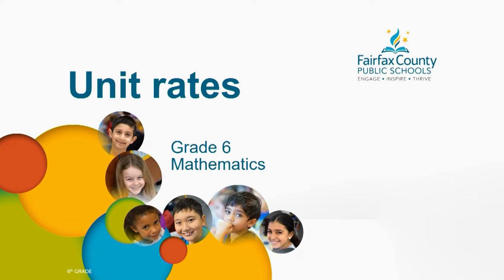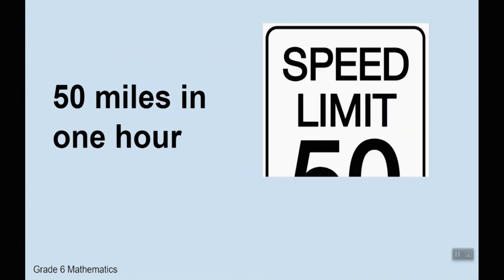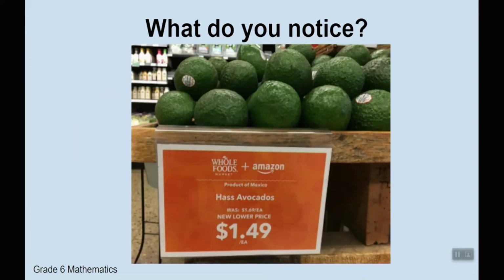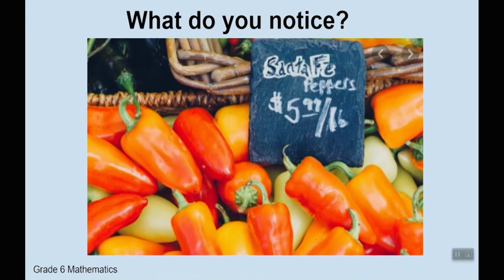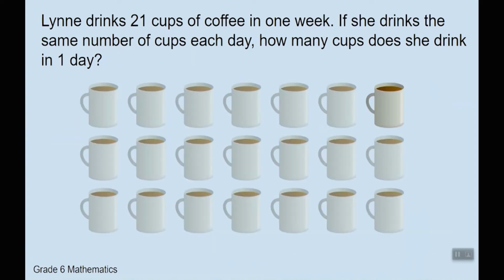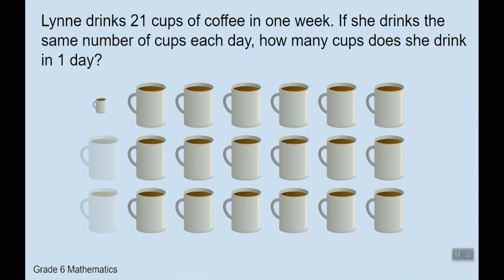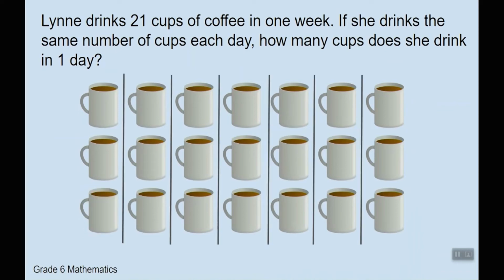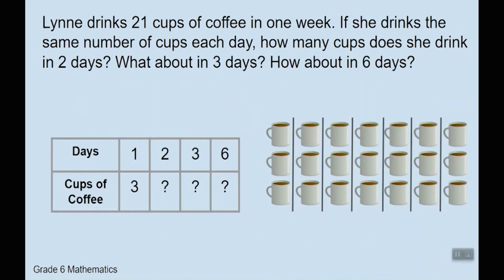Unit Rates Part 1 - Math, Grade 6, Unit 7, Video 3